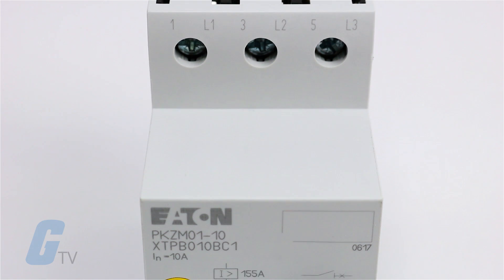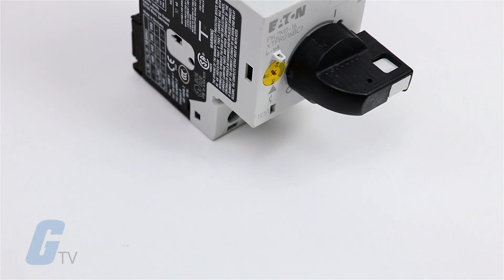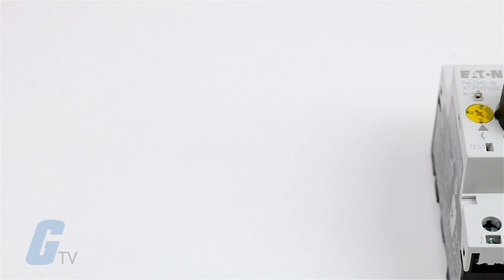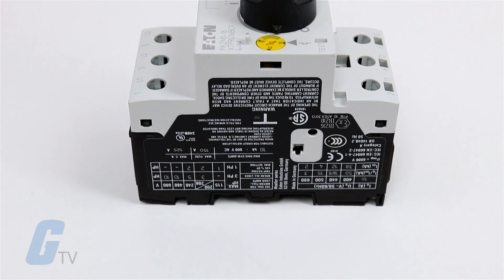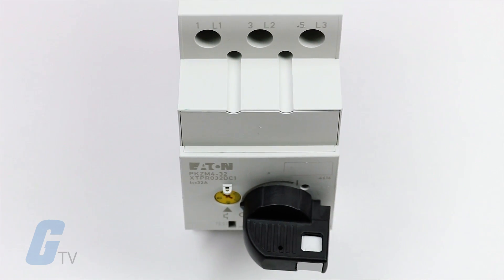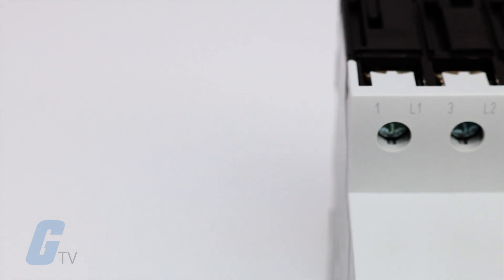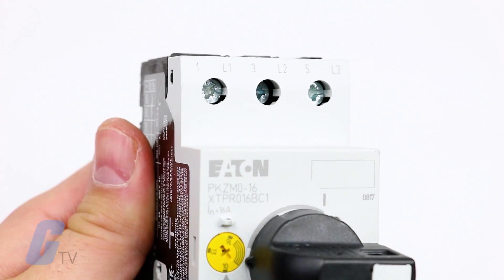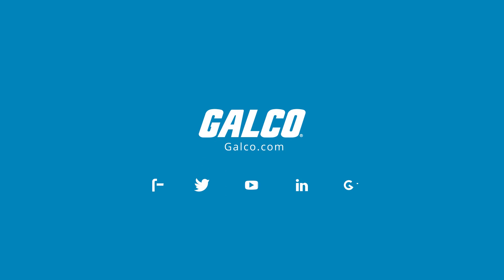Eaton's XT Series of Manual Motor Protectors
Eaton’s XT family of manual motor protectors features a pushbutton or rotary ON OFF manual disconnect, Class 10 adjustable bimetallic overload relay, and fixed magnetic short circuit trip capability in one compact unit. here are two frame sizes available. The B Frame is 45 mm for motors with Full load Amp ratings up to 32 amps and the D frame is 55 mm covering motor full load amp ratings up to 65 amps.  Each comes with a dial for setting the motor full load amps and a fixed short circuit trip, 14 times the maximum setting of overload full load amps dial.

The MMPs have three terminal types to choose from.  They are available with screw terminals, spring cage terminals, and both screw and spring cage terminals. The top and bottom dual chamber terminals provide a